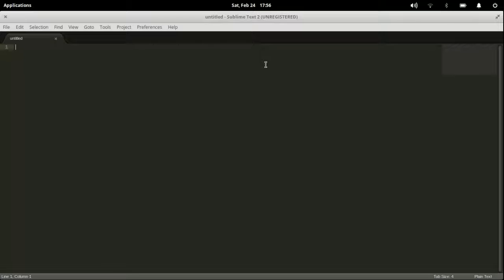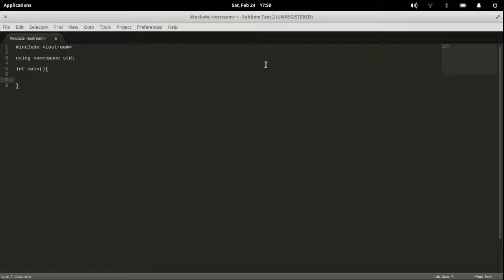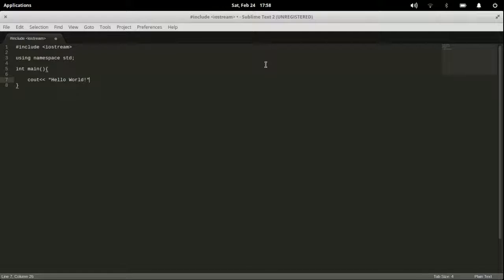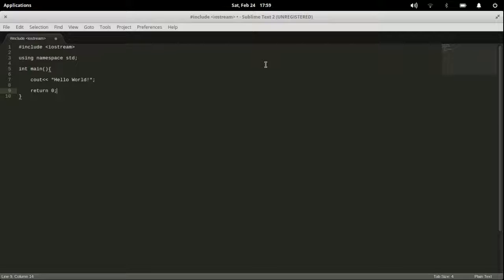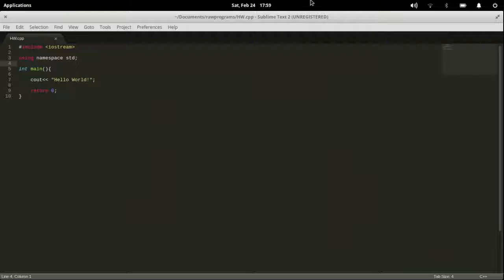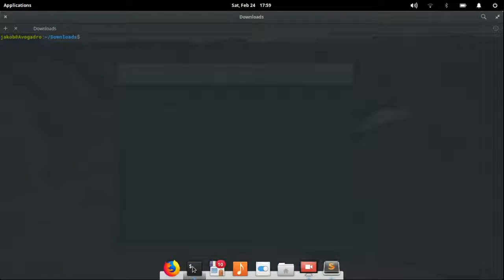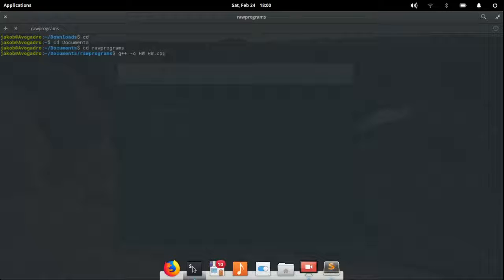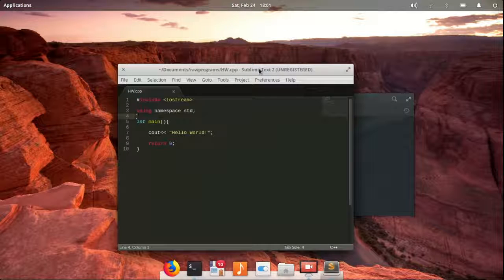C++ Tutorial Part 1 | Introduction and Hello World!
In this video, I will teach you how to begin to code in C++, using iostream, a nameplace, and a compiler. Most Linux users will need no additional software. Windows users may prefer an IDE, that self compiles